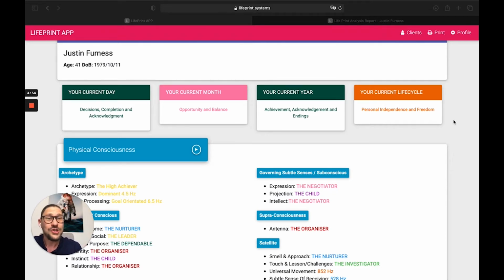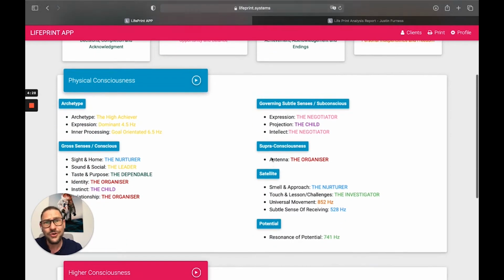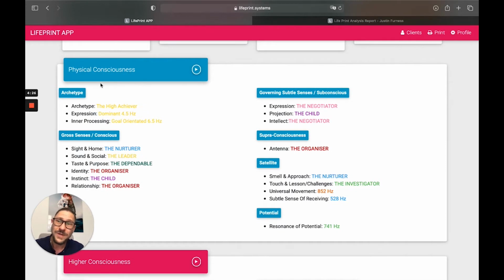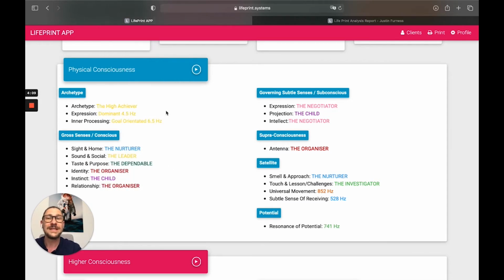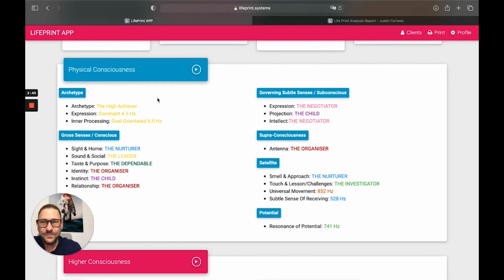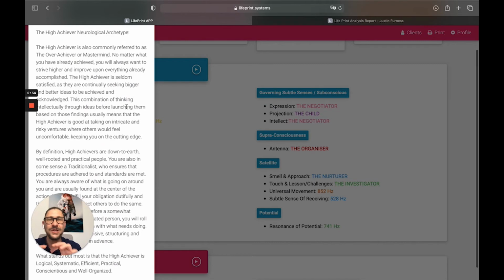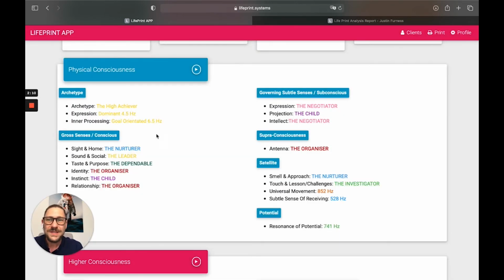LifePrintOS Onboarding Neurological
How is your brain wired Internally and how to you express yourself Externally
Left Brain - Goal Orientated Internal Decision Making
Right Brain - Conceptual Internal Decision Making

Left Brain - Dominant External Expression
Right Brain - Passive External Expression